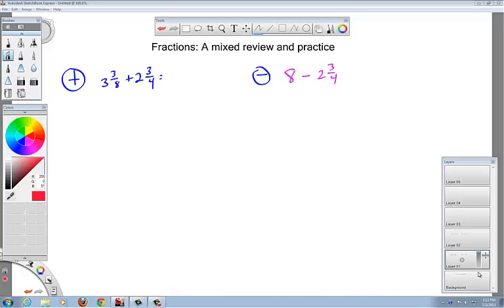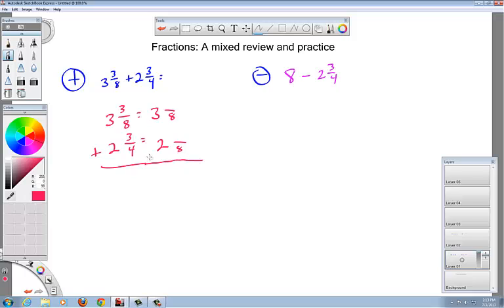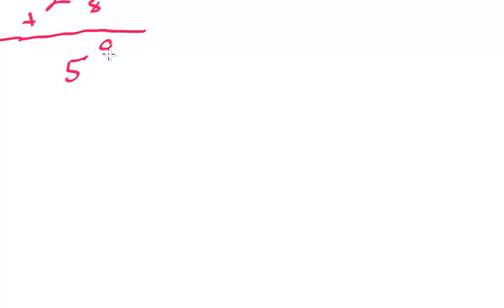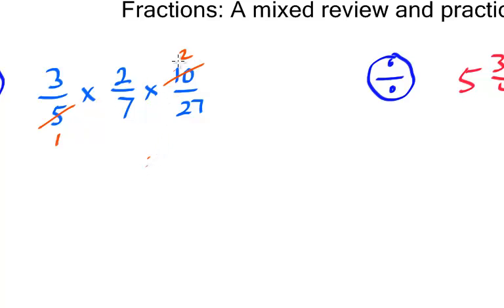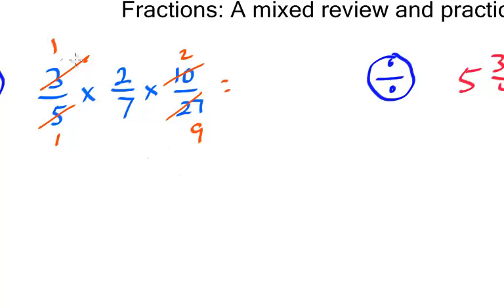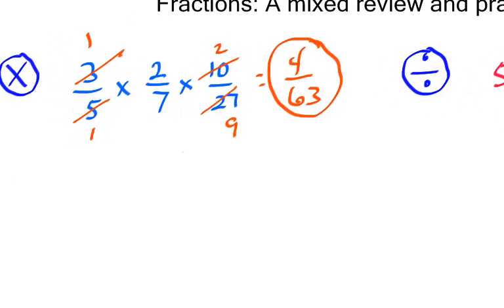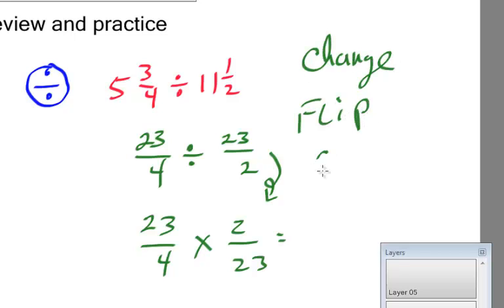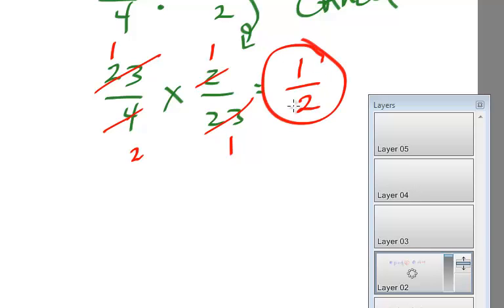0900 2.8 Fractions mixed review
this is mixed review of the types of fraction problems